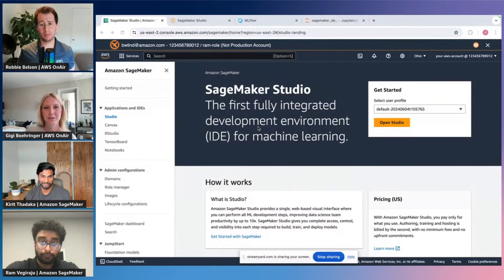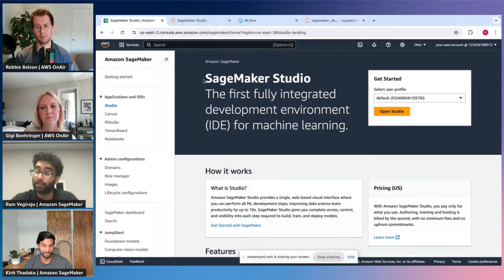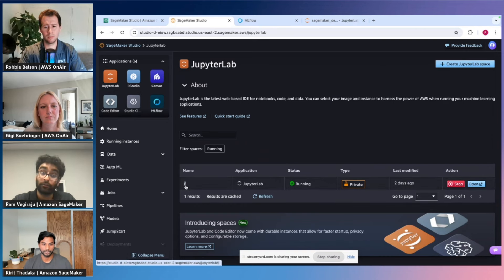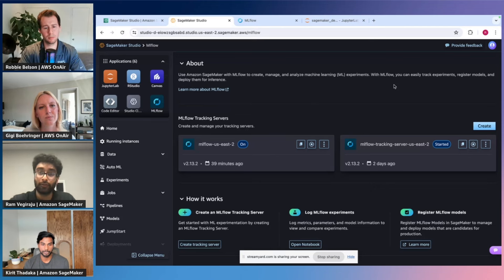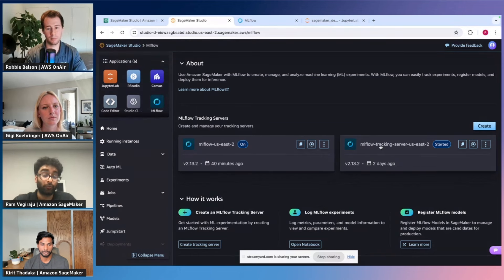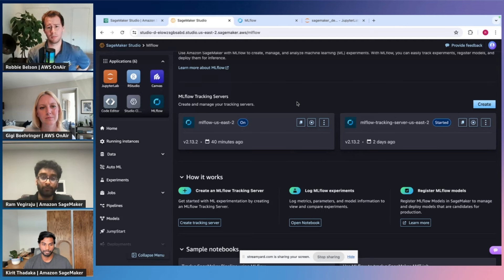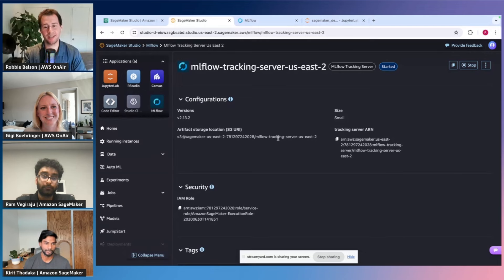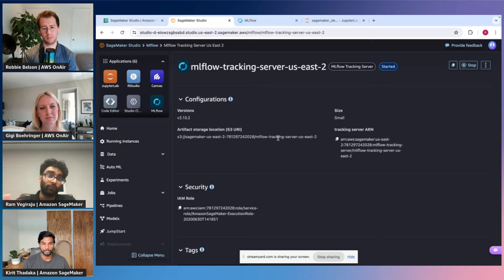How To Efficiently Manage ML and GenAI experiments using Amazon SageMaker ML Flow | AWS OnAir 2024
Amazon SageMaker offers a managed MLflow capability for machine learning (ML) and generative AI experimentation. This capability makes it easy for data scientists to use MLflow on SageMaker for model training, registration, and deployment. Admins can quickly set up secure and scalable MLflow environments on AWS, and data scientists can efficiently track ML experiments and find the right model for a business problem.